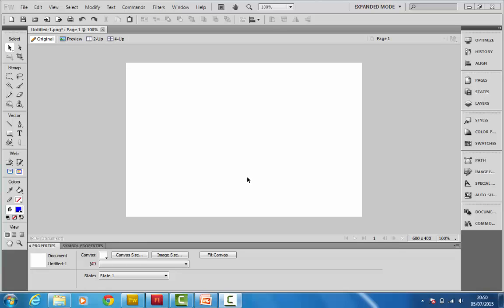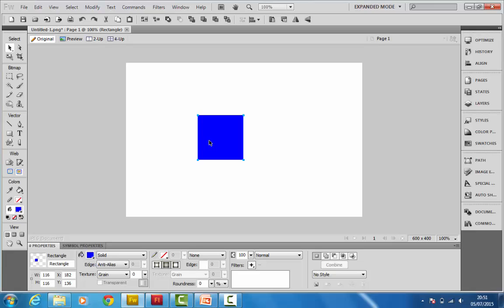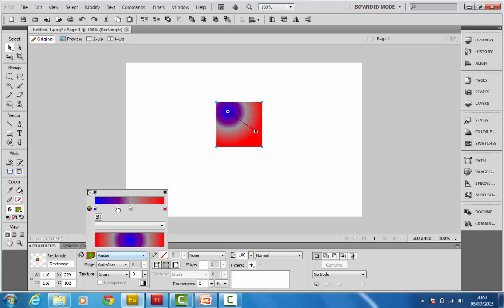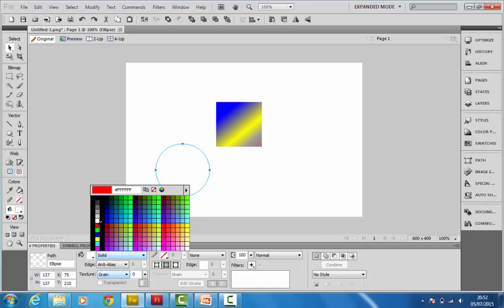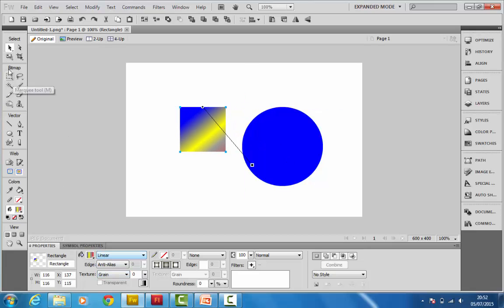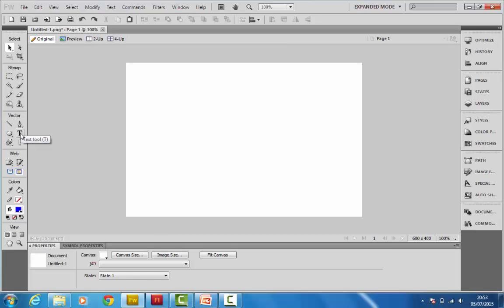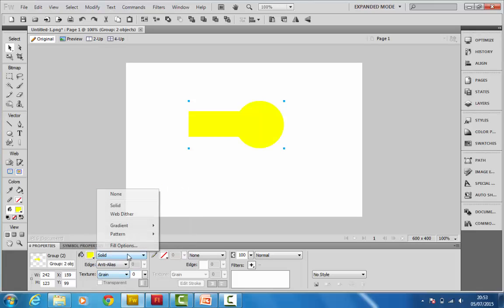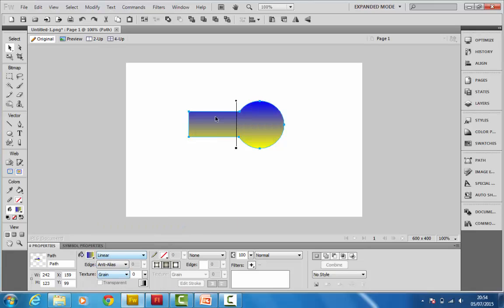Graphics 1 Vector Shapes in Fireworks